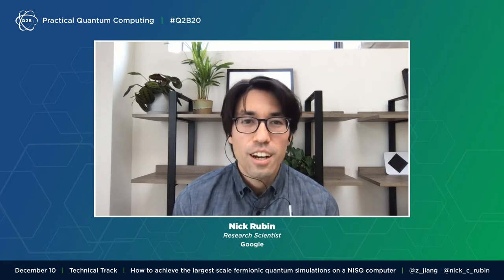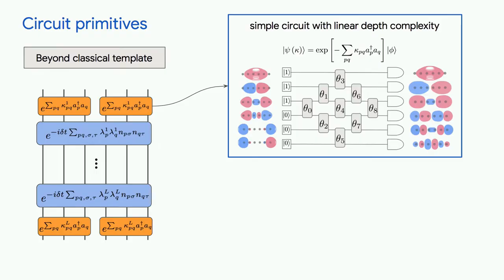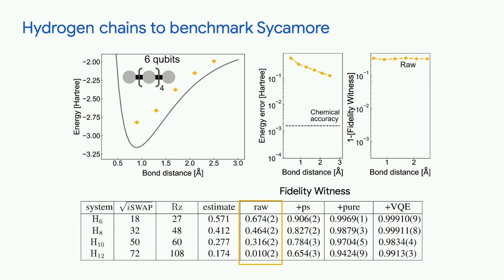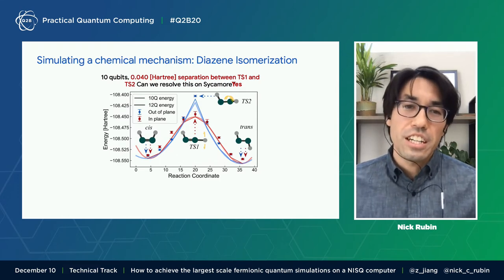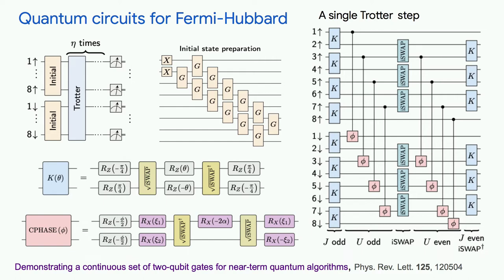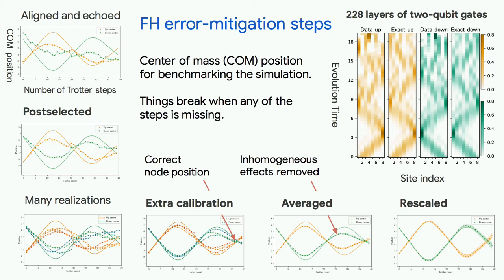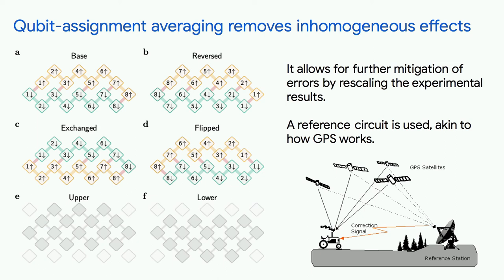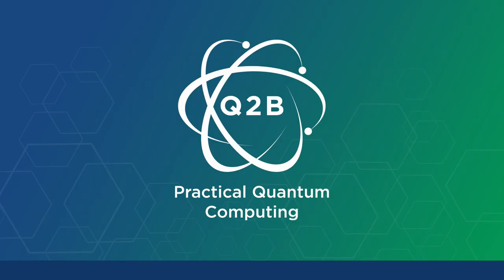Q2B 2020 | How to achieve the largest scale fermionic quantum simulations on a NISQ computer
Zhang Jiang and Nick Rubin, Research Scientists of Google, present to attendees on December 10, 2020 at Q2B20 - Practical Quantum Computing, an annual conference hosted by QC Ware.